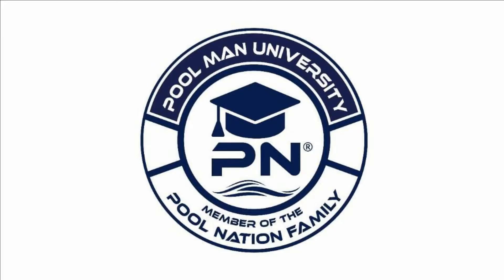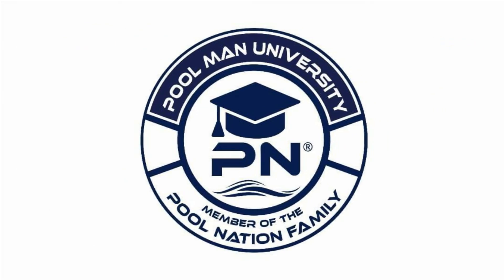POOL CHEMISTRY: What is Perfect Pool Chemistry?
In this episode of the Pool Man University we talk to Bob Lowry the founder of the Pool Chemistry Training Institute about the perfect water chemistry for swimming pools. We talk about pH, Alkalinity, Calcium Hardness, CYA and Total Dissolved Solids.

You can learn more about Bob and the Pool Chemistry Training Institute at PCTI.ONLINE

You can also find Bobs Books at PCTI.ONLINE